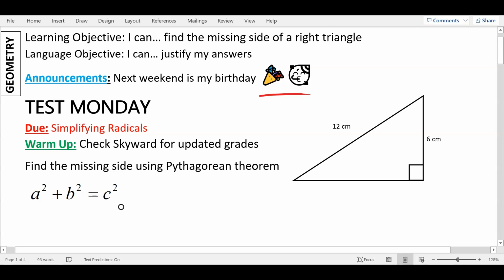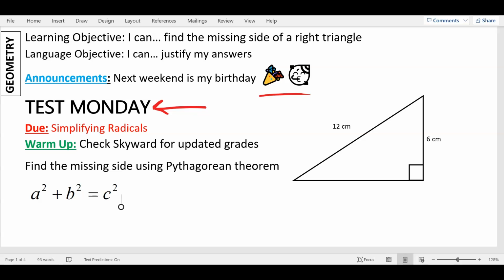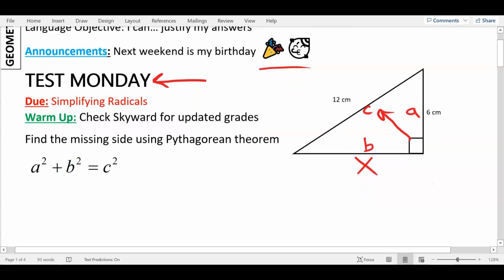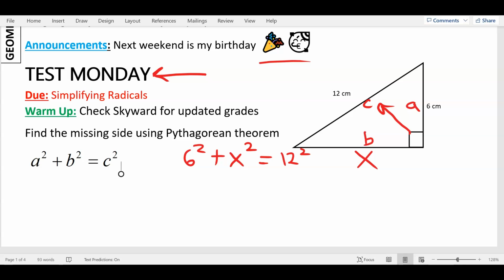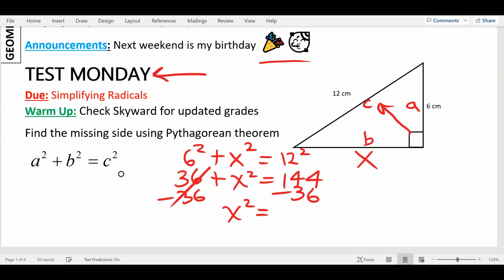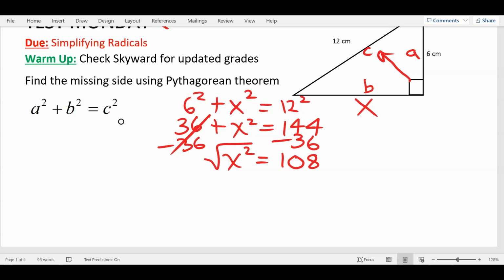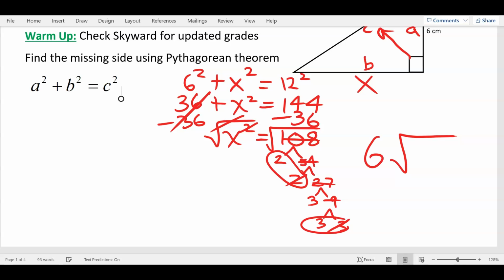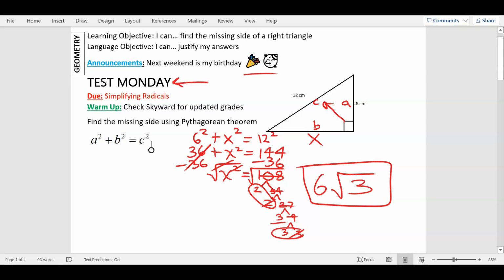1/27/22 GE Warm Up, Assignment Pythagorean heorem